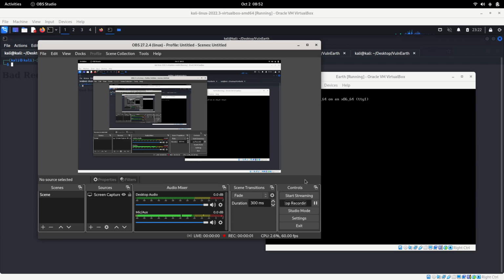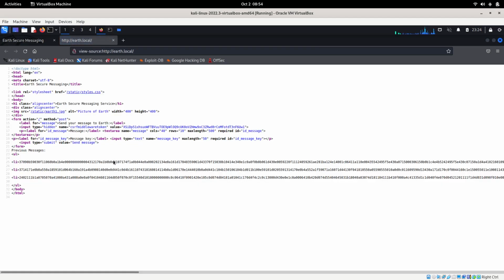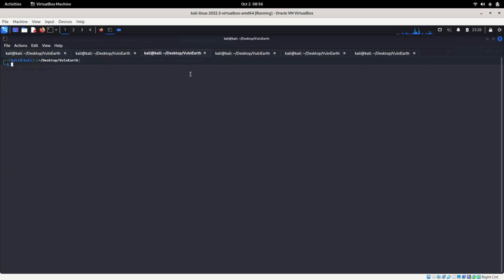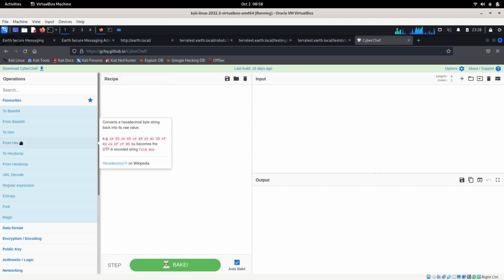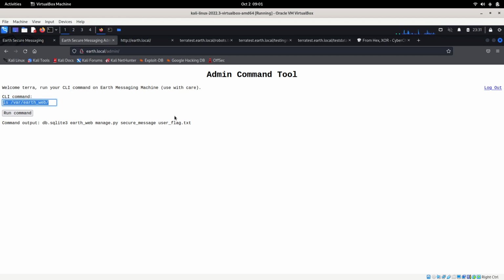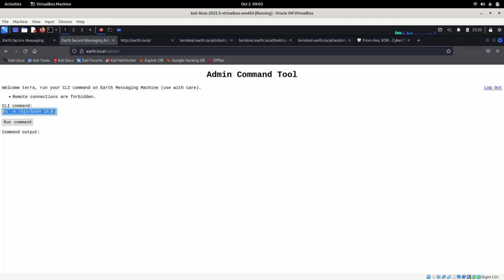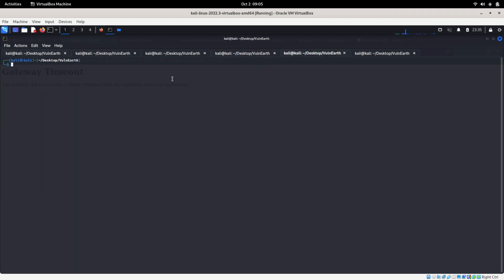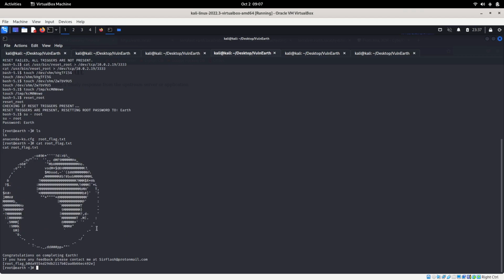Vulnhub - Earth Walkthrough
Hi in this video I have solved the Vulnhub Machine - Earth.